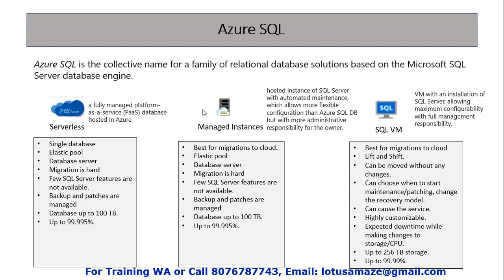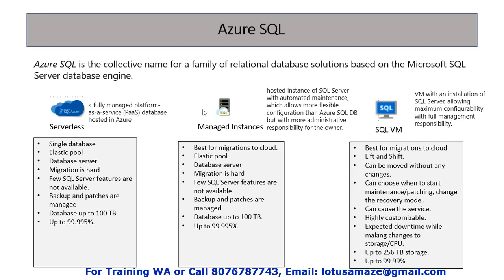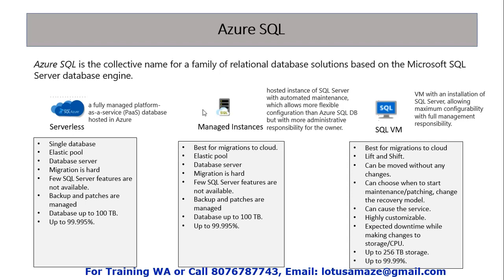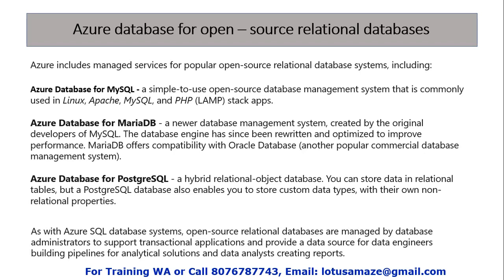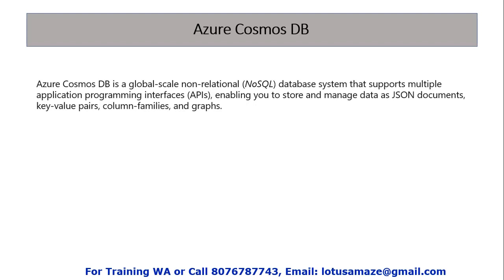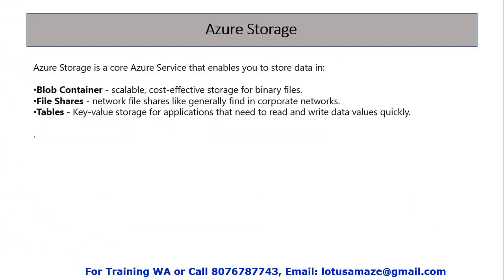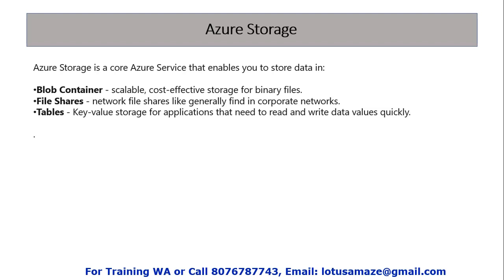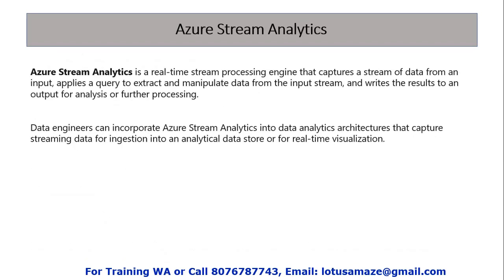DP900 Azure Data Fundamentals | Explore Data Roles & Services | Module-1 Part-2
Learn  DP900  Azure Data Fundamentals Core Data Concepts